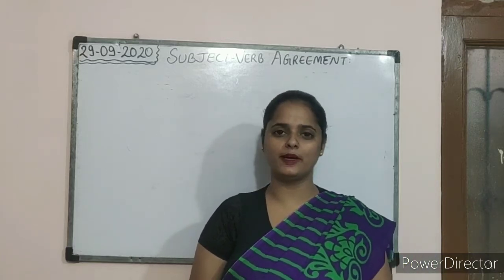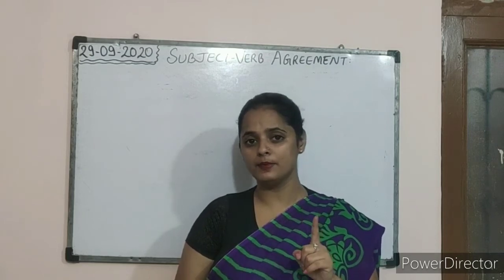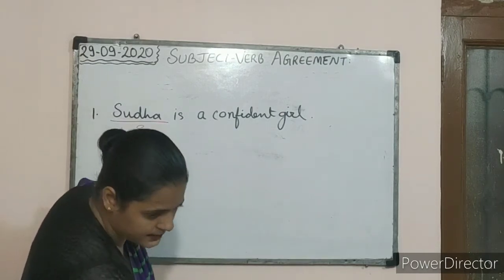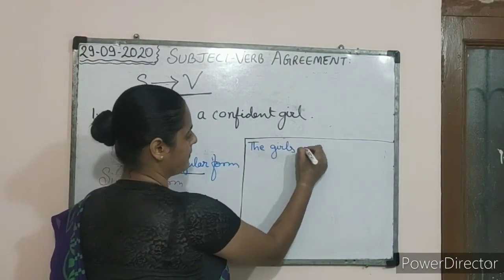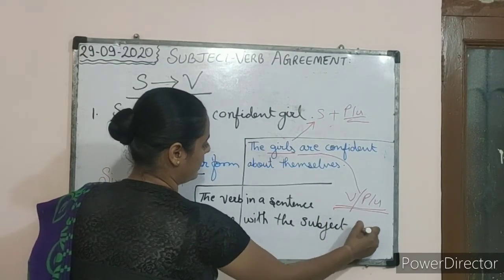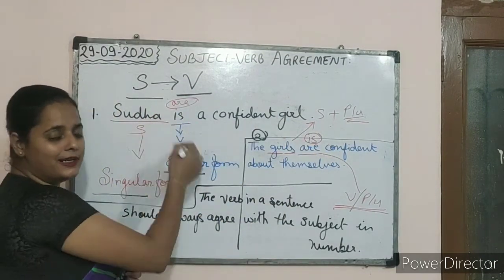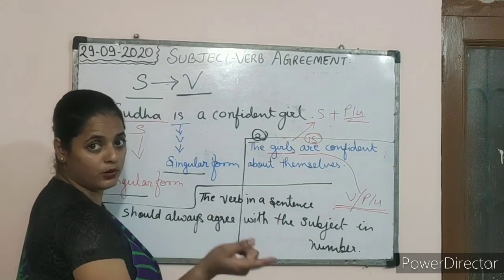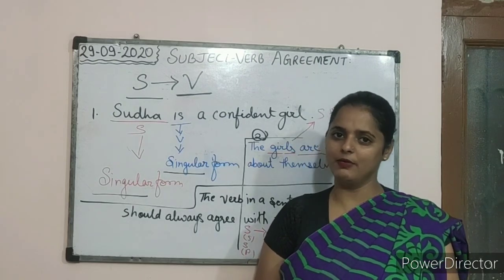Subject Verb Agreement